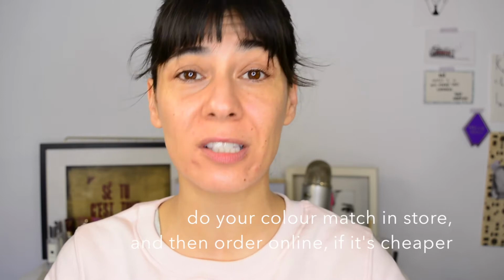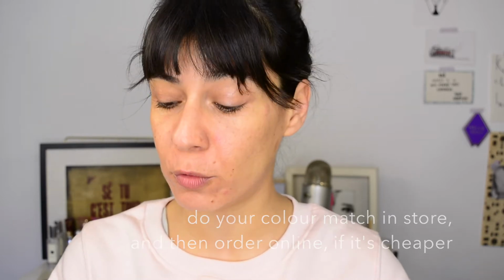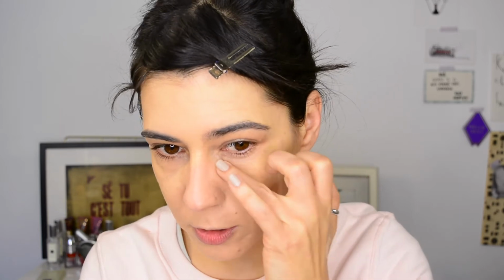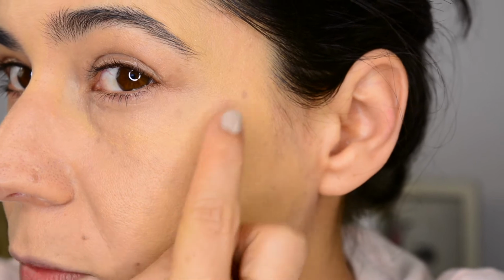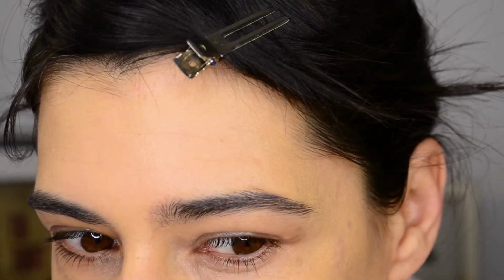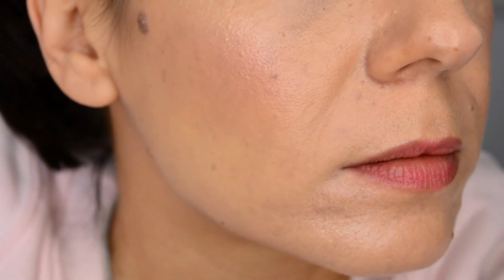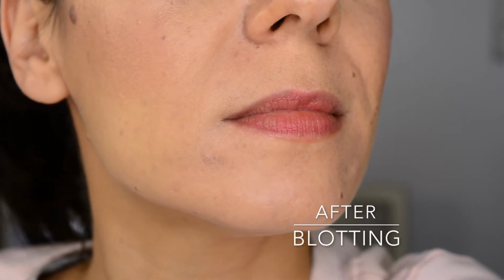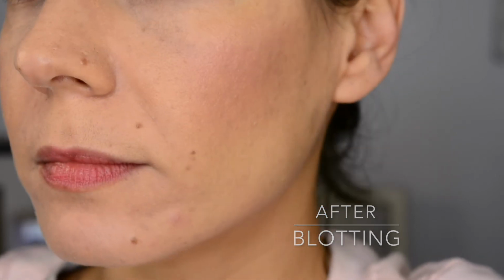Nars Natural Radiant Foundation Review | Up Close and Poresonal | combo, acne prone skin over 35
Let us know how YOUR experience with this foundation was in the comments down below!

I'm not a skincare, makeup or hair expert: I'm just a curious soul and a learner. All my posts come from a consumer point of view.